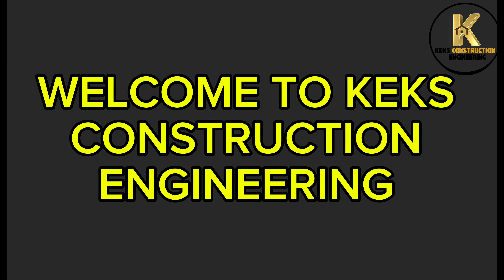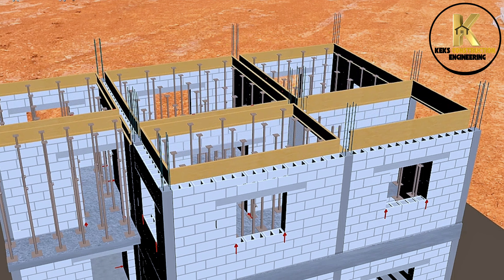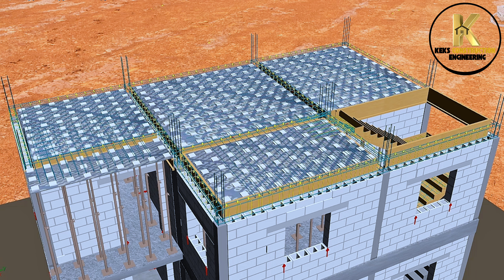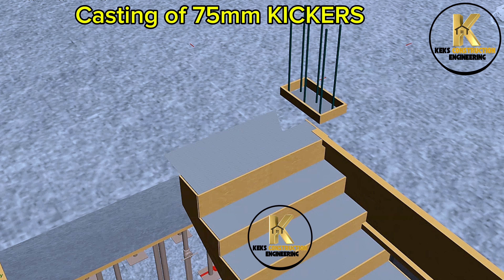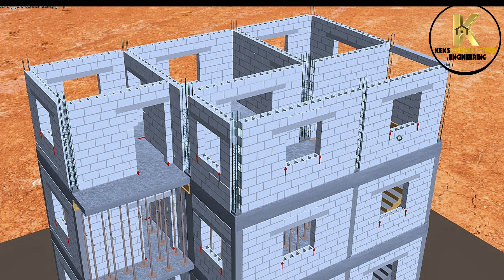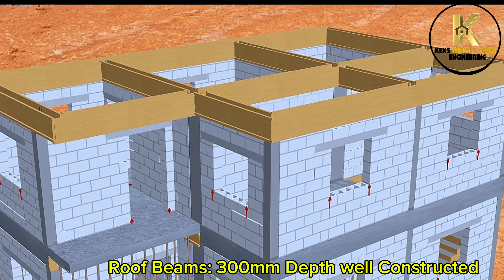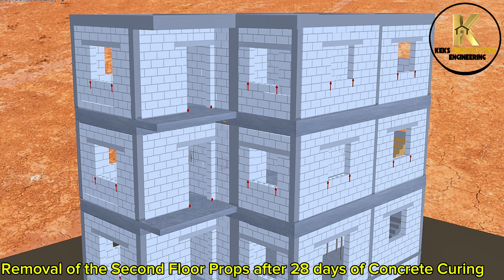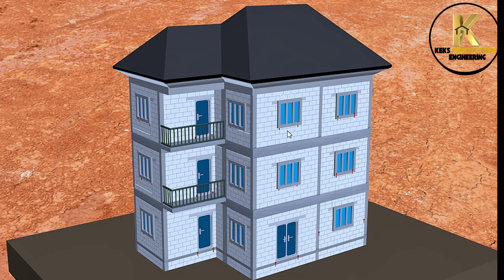A COMPLETE HOUSE CONSTRUCTION (PART 3).| Building Step by Step from Foundation to Finish.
Welcome back to our comprehensive house construction series! In this part 3, we're taking you through the step-by-step process of building a modern home from foundation to finishes. From the initial excavation and foundation work to the final touches of interior design, we're covering it all. Whether you're a seasoned civil engineer or a construction beginner, this video is perfect for anyone looking to gain a deeper understanding of the construction process. With the help of 3D construction animation, we'll break down the complex process into easy-to-follow sections, showcasing the latest techniques and materials used in residential construction. So, if you're looking to build a house or simply want to learn more about the construction process, this video is for you.